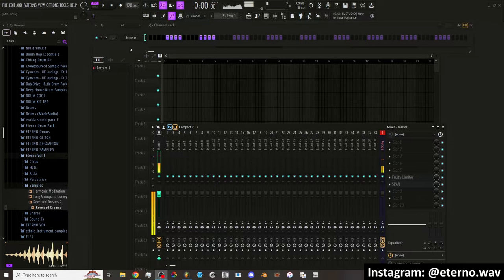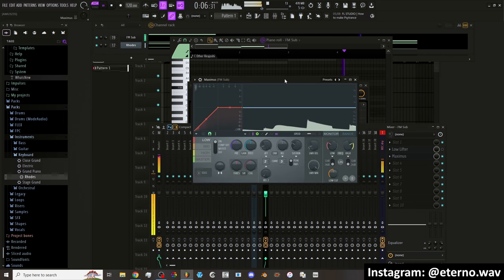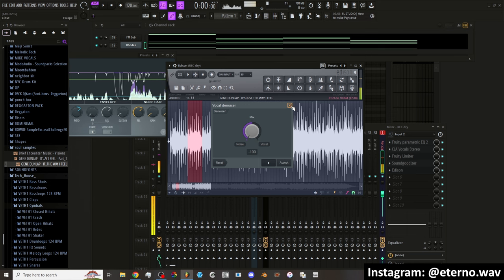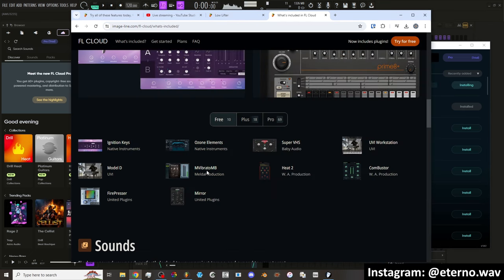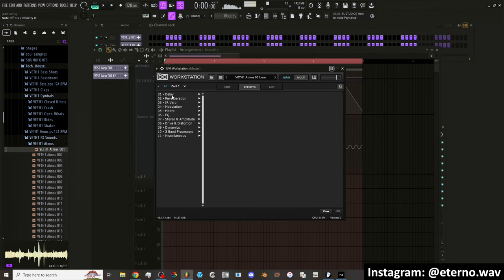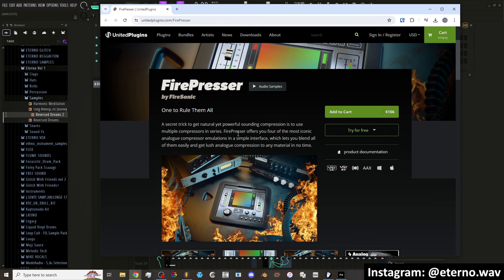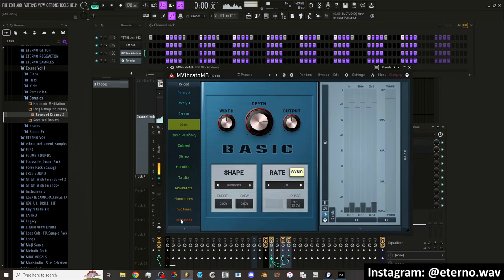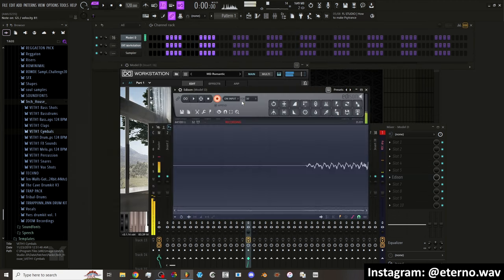An overview of the Fl Studio 2024 update and its NEW PLUGINS and features.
This is an overview of most of the new things introduced in the most recent update of Fl Studio, now known as Fl Studio 24.
I did my Best to try and fit everything into one video quickly although this was edited from a livestream I did, which is up on the livestream section of my channel.

The only one I didn't end up showing was Ignition Keys but its basically the same as Model D. Its a Piano Instrument.
There are also a few other new features like the AI Mastering and stuff that I didn't really cover but If you want to see the full list of new things you can check out the image line video they put up. Or The Image line website.

Loading. lol

Time Stamps:

00:00 The New Welcome Screen
00:26 Fl Cloud
00:57 New Synth Kepler Exo
01:30 Chord Generator
02:30 New Effect Low Lifter
04:34 New Effect Spreader
05:27 Note Repeat In Piano Roll
06:29 Edison Vocal Isolator
07:14 Browser Time Sync Loops to Track
07:36 New Name Fl Studio 24
08:13 New EQ Mode
08:46 Make Unique Shortcut in Playlist
09:20 The Free Plugins on the Fl Cloud
11:11 Native Access Loading
11:42 New Instrument Model D
12:53 New Sampler Workstation
15:58 New Effect Combuster
17:30 New Effect FirePresser
18:14 New Effect Heat 2
19:01 New Effect Mirror
20:54 New Effect MVibrato
21:25 New Effect Super VHS
22:53 Ozone 11 Elements
23:55 Outro